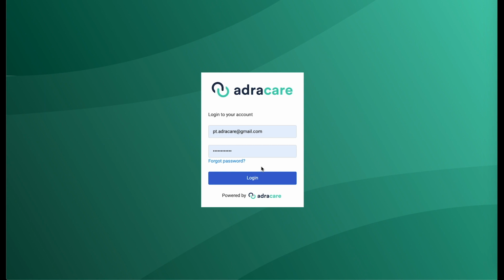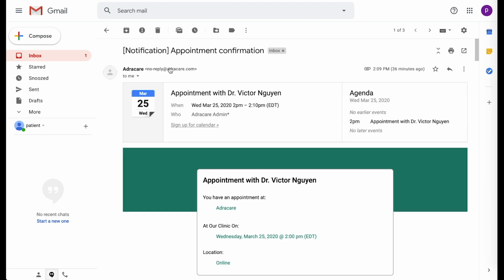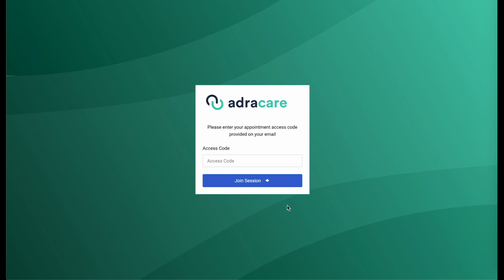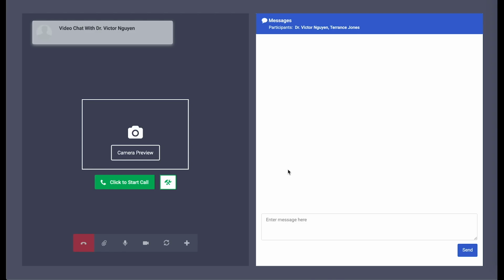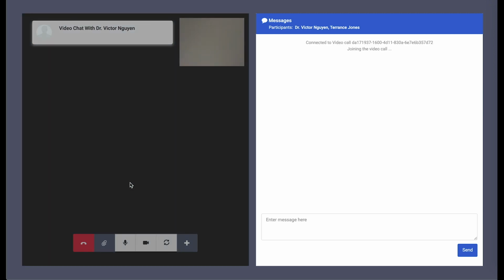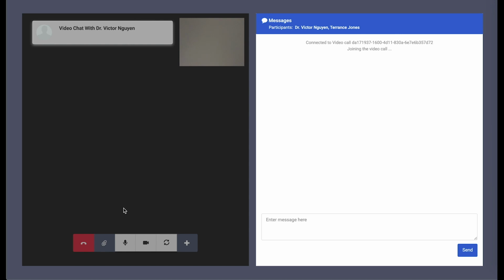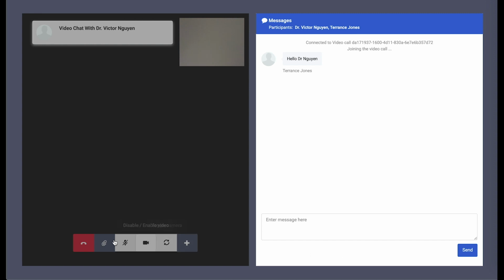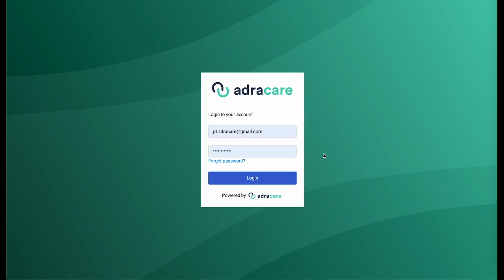adracare: Patient Notifications and Instructions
Adracare has the best virtual-first platform enabling clinics and health professionals to switch to a virtual practice. In this video, we’ll be going over the basic flow of sending an invite to a patient, and having a patient join a video session from a simple and secure email link.